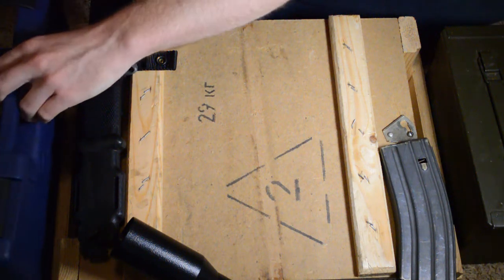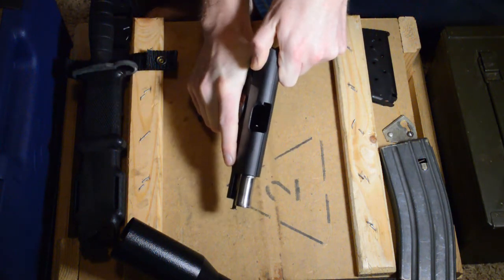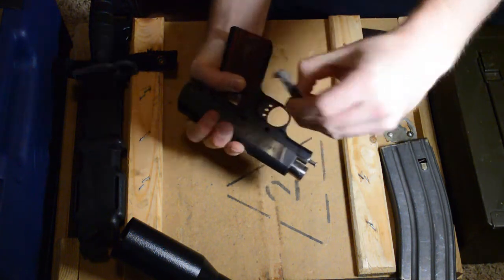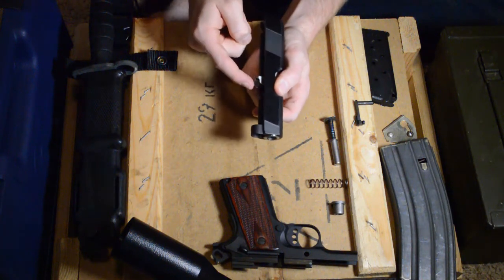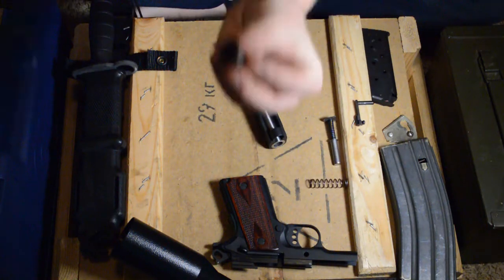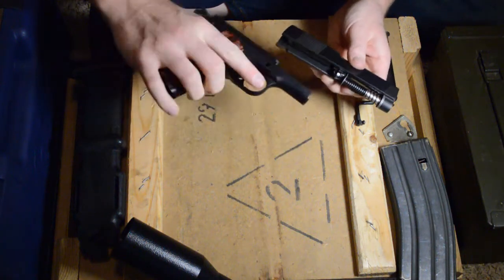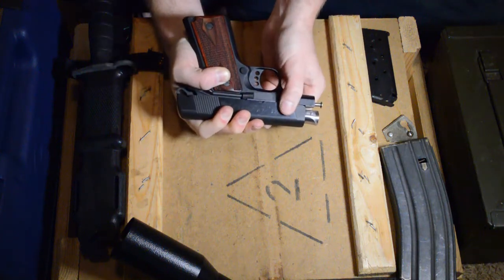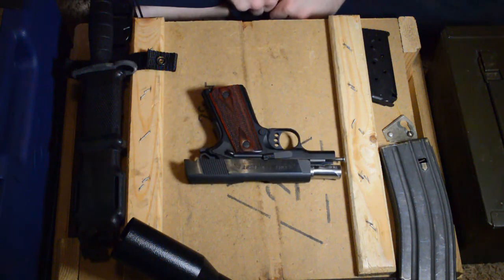Colt New Agent Disassembly - Burst Review Takedown 001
To allow for more footage of the actual gun in the Burst Review we will be including the takedown video separately from hence forward.

In this video Jim shows you how to disassemble your Colt New Agent or Defender for cleaning.